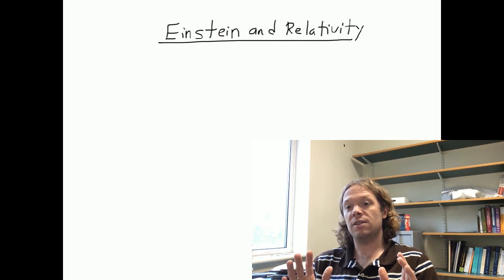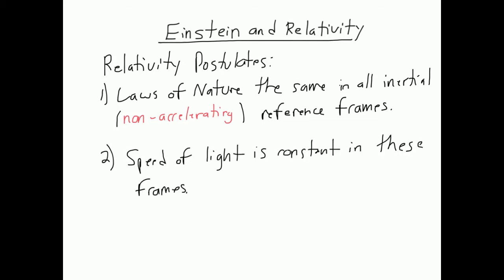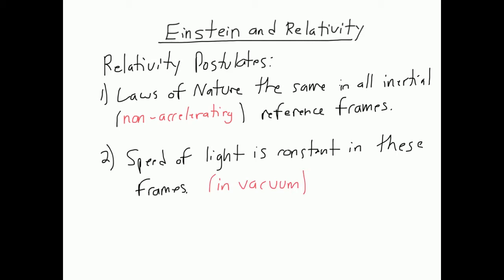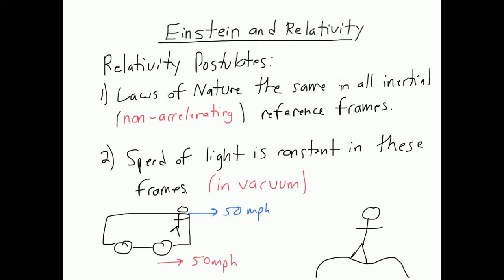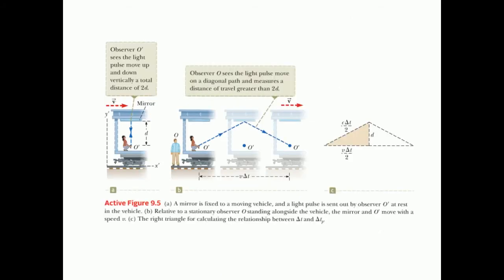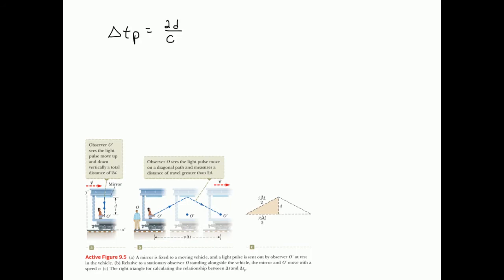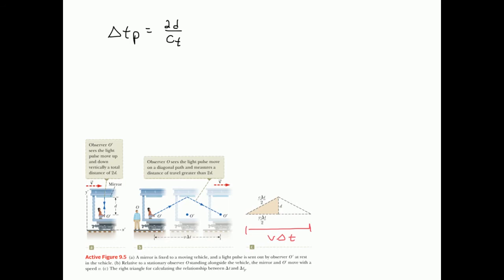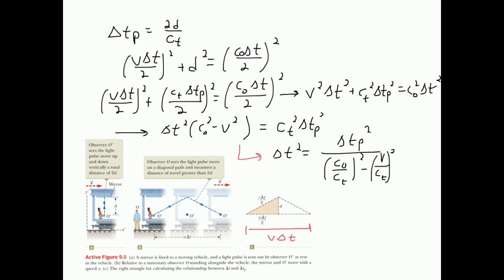Einstein and Time Dilation